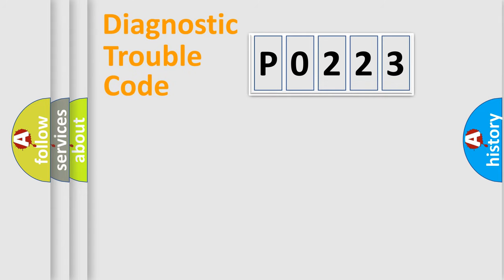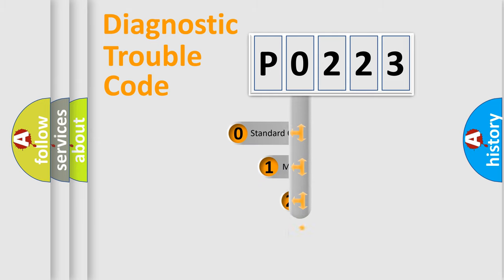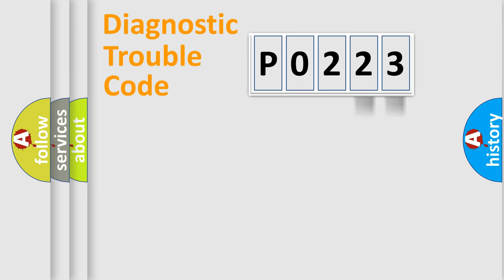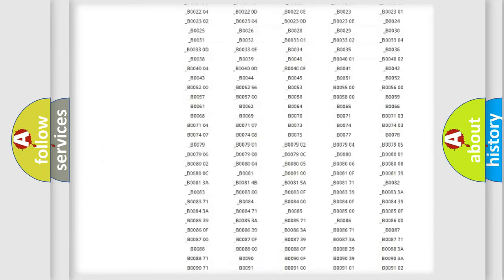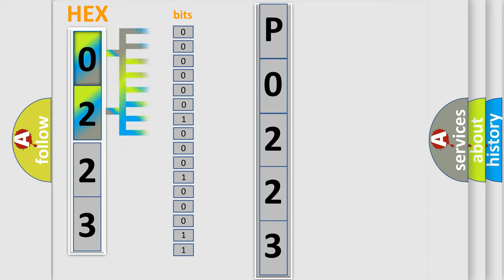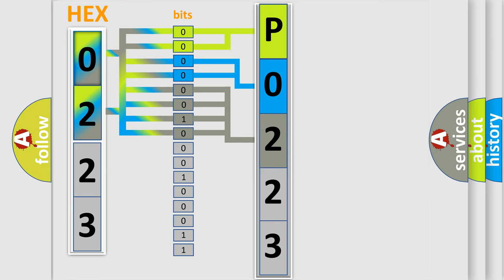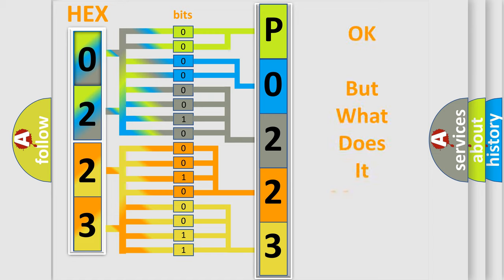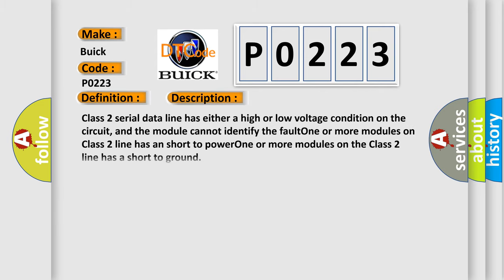DTC Buick P0223 Short Explanation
Contents:
0:21 Basic DTC analysis according to OBD2 protocol standard.
1:48 Insight into programming
2:58 A diagnostically understandable description of the Diagnostic Trouble Code
3:05 Basic error definition

Make:
Buick
Code:
P0223
Definition:
Class 2 Data Link High or Low
Cause: